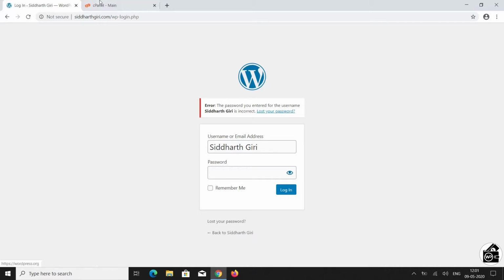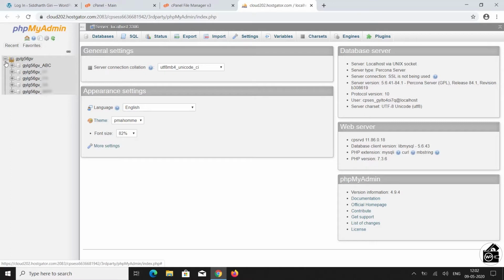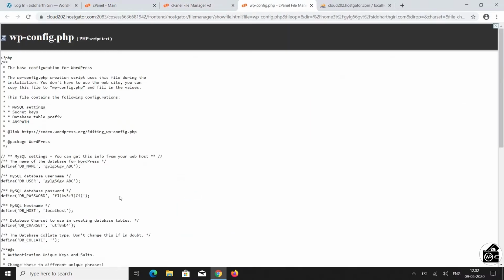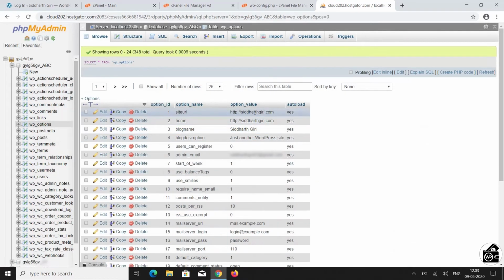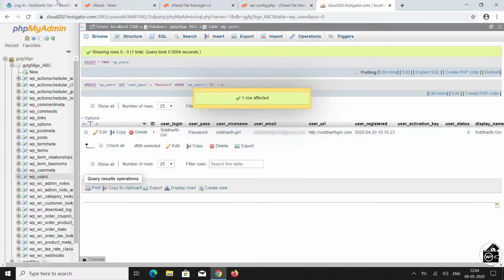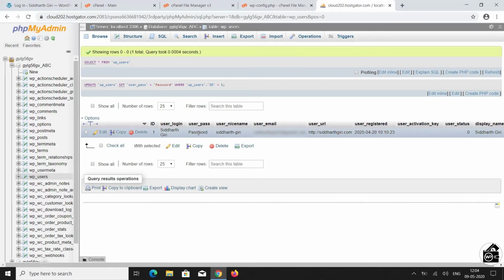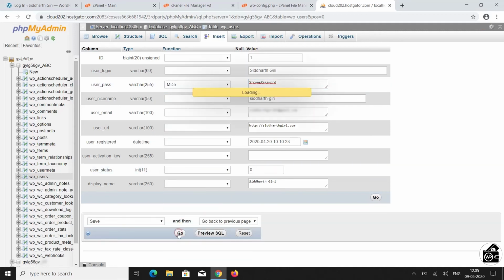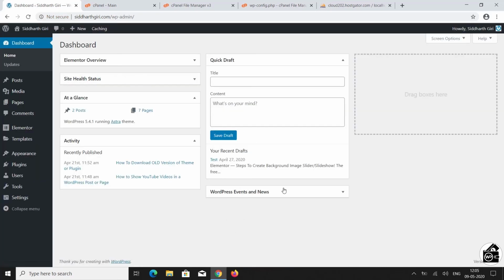WordPress — Steps To Reset WordPress Admin Password From phpMyAdmin!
In this tutorial, I will show you steps to reset the password of your WordPress Admin Account/Dashboard from the cPanel phpMyAdmin database.